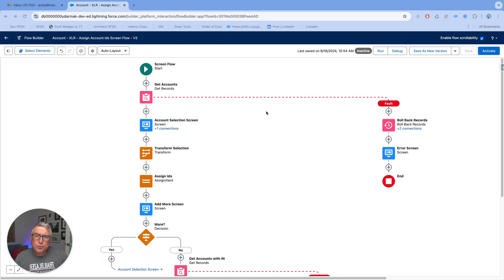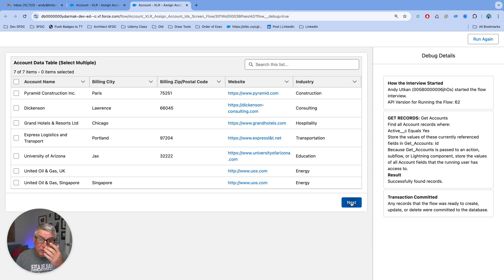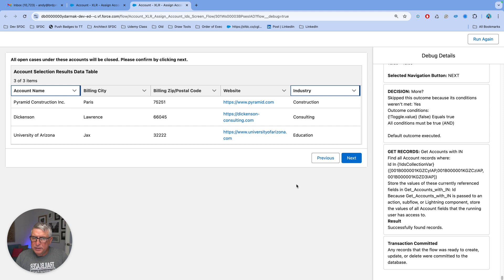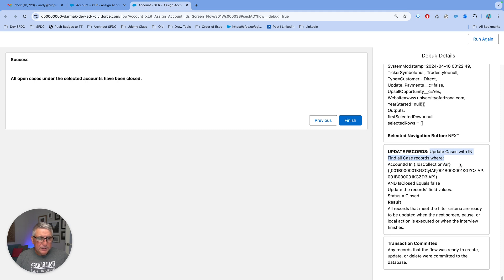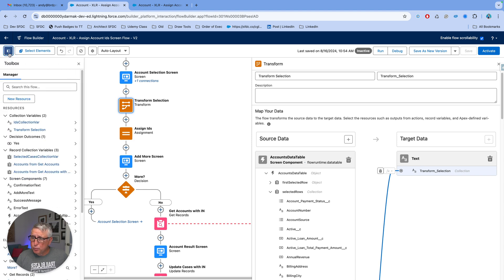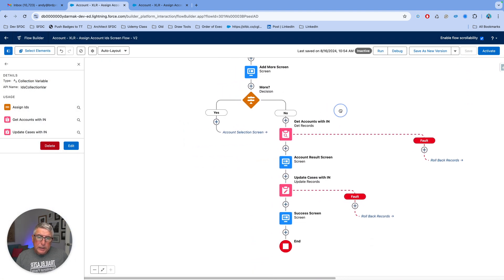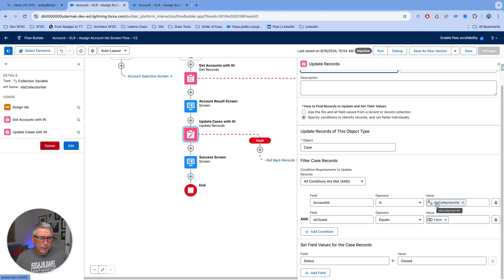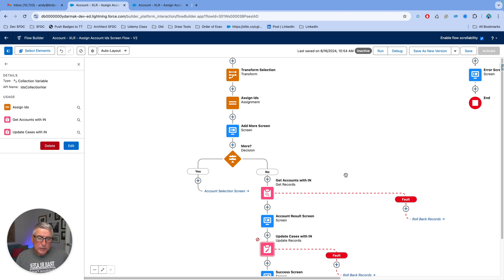How The Transform Element Saves You Loops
Check out this awesome Winter 25 functionality.

Do you like blog posts over YouTube videos? No problem. Here is the blog post accompanying this video that walks you through this solution: